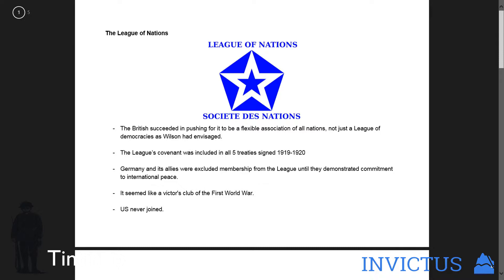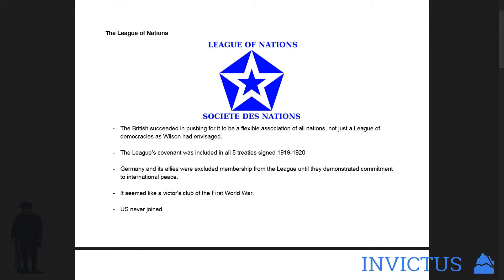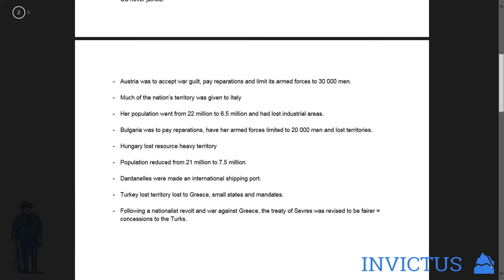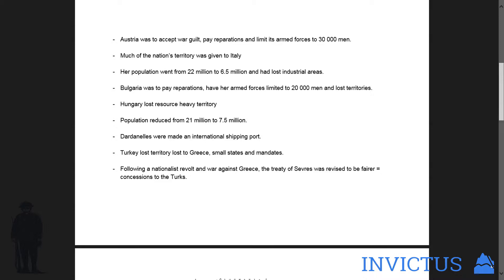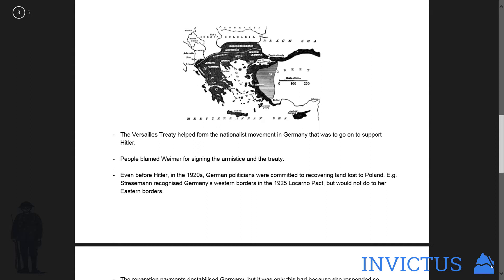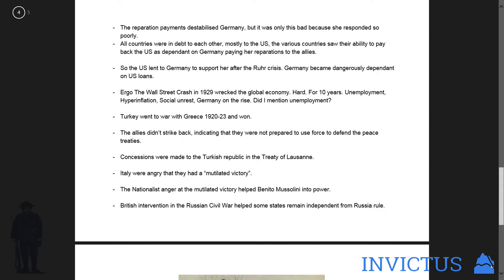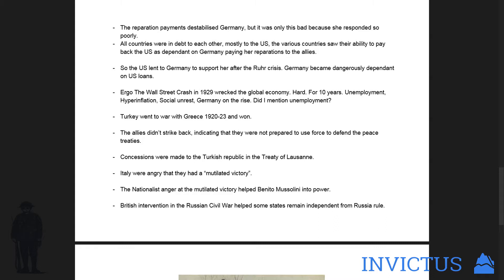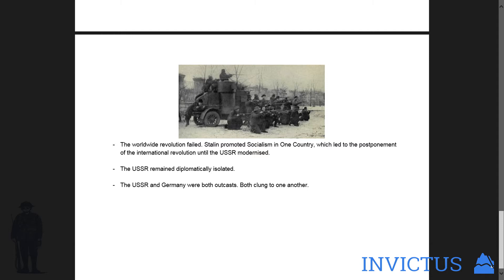IB History League of Nations - all knowledge in 1 video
IB History League of Nations

Hong Kong tutoring - INVICTUS EDUCATION GROUP:

Seven Education - IB, IGCSE, GCE A Level (international curriculum)
7education.net
Location: Rm 06, 2/F, Workingport Commercial Bldg, 3 Hau Fook Strt, Tsim Sha Tsui

Mastery Education Centre (Ho Man Tin) - (local school curriculum - P1-P6 , S1-S3 , HKDSE)
Location: Shop 20C, 1/F, Celestial Place, 80 Sheung Shing Strt, Celestial Heights , Ho Man Tin